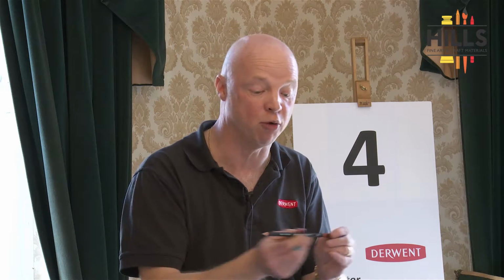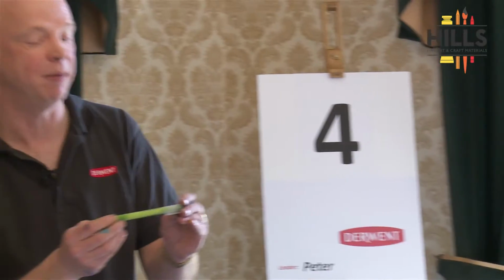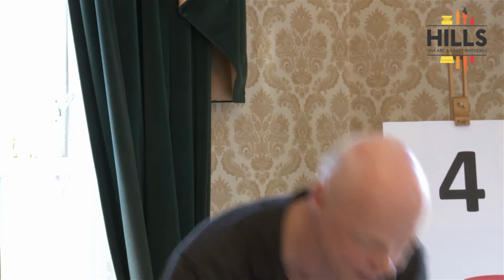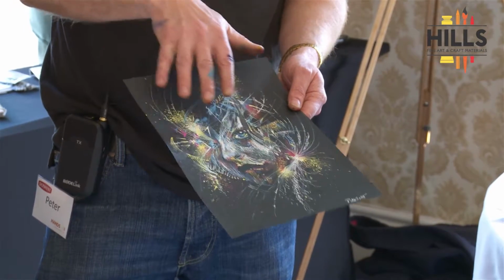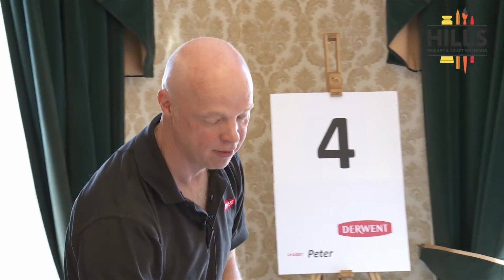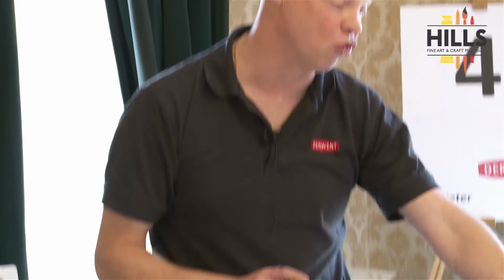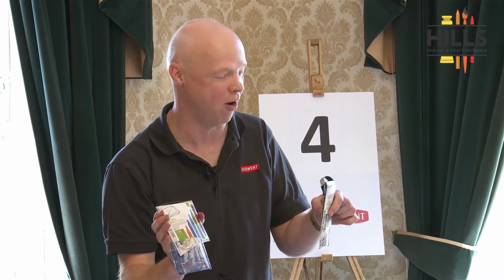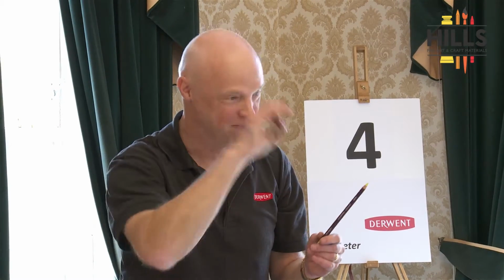Hands ON 2016 - Micro Session 4 with Peter Smart – Derwent Pencils